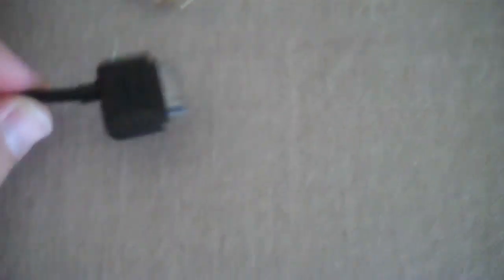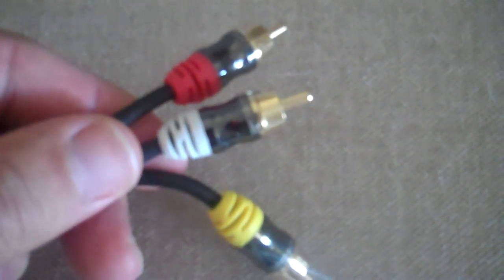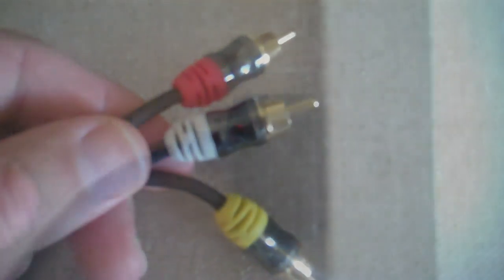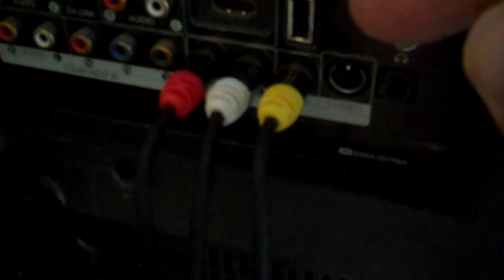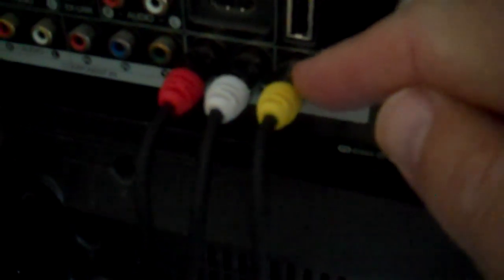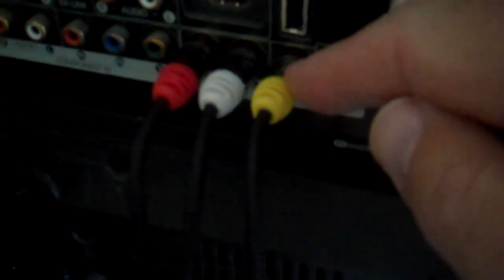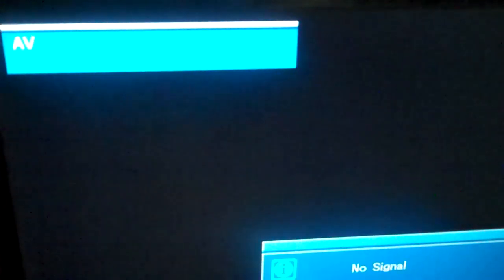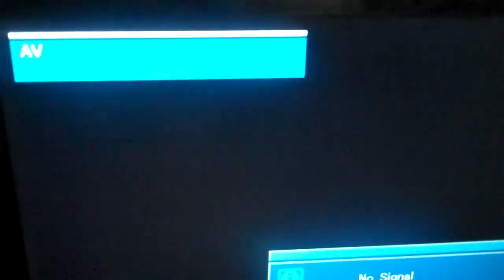How to Connect iPad to TV using Composite Video